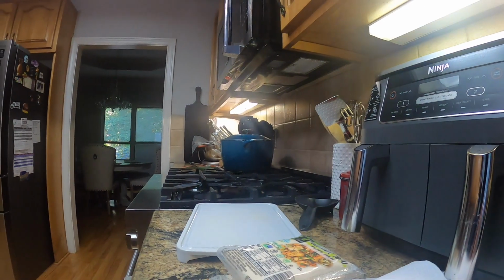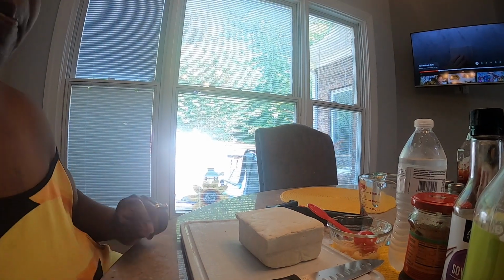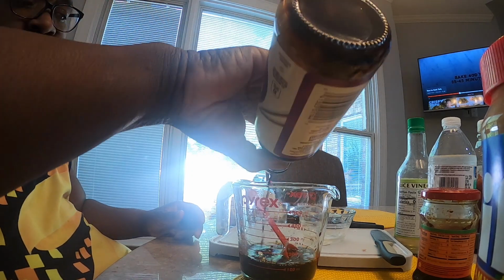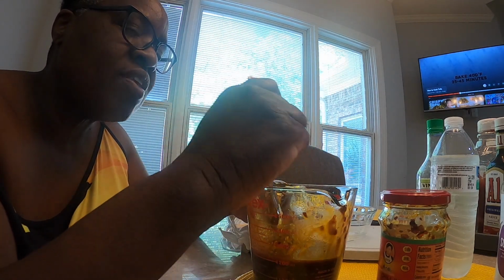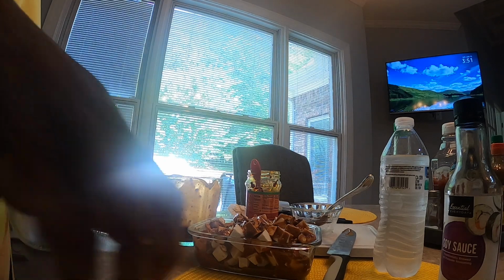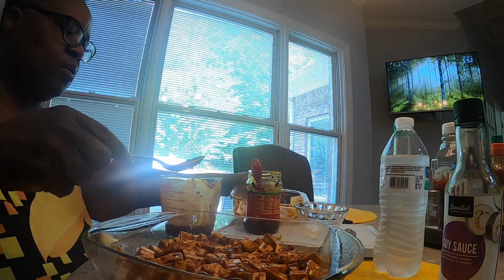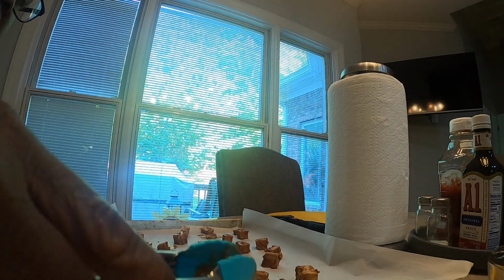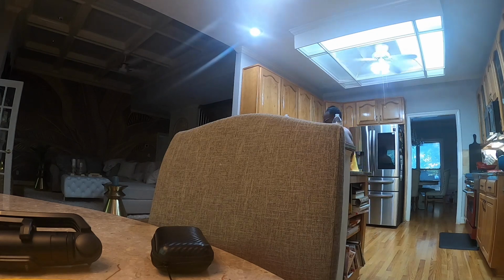LIFE AFTER GASTRIC BYPASS / COOKING TOFU FOR THE FIRST TIME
IN THIS VLOG I SHARE HOW I COOK TOFU!!!